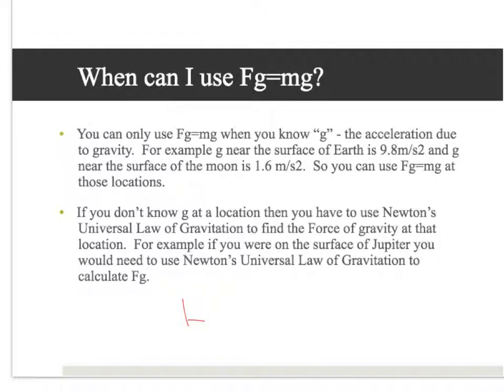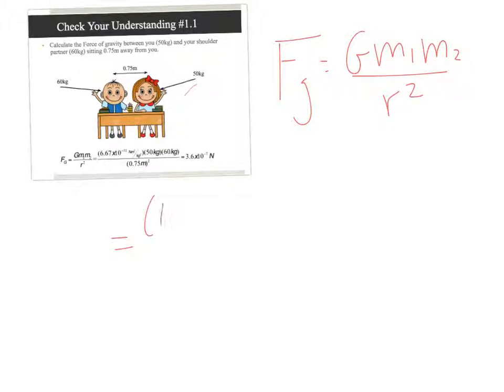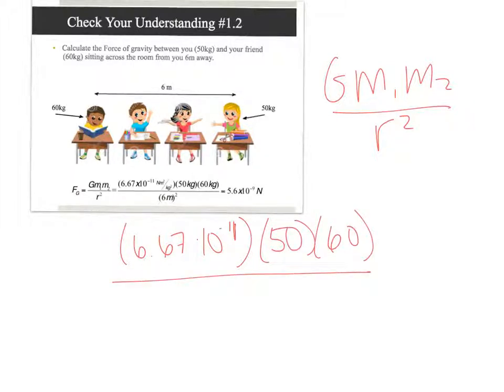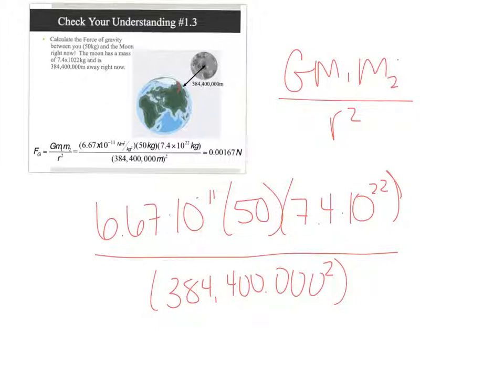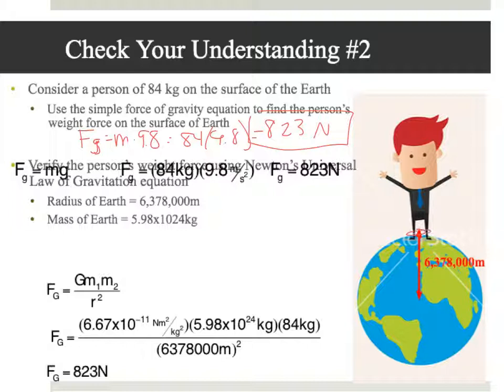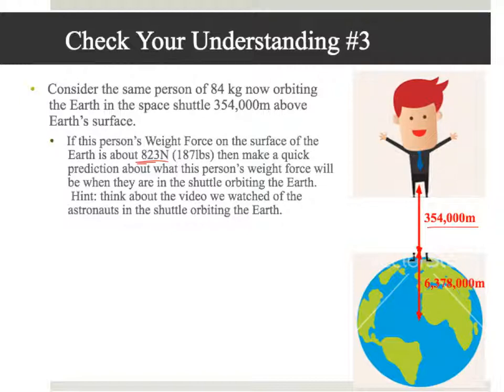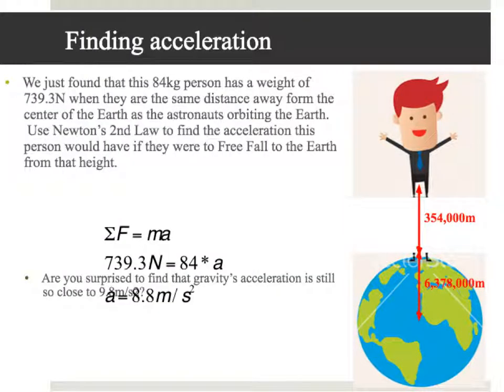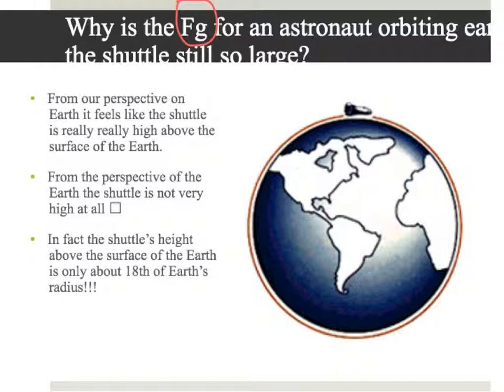Intro to Gravitation